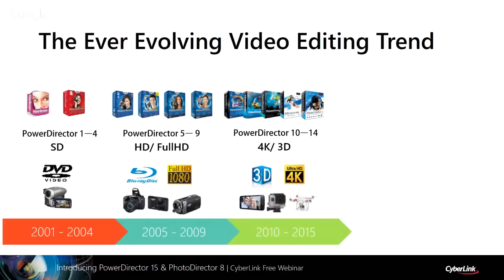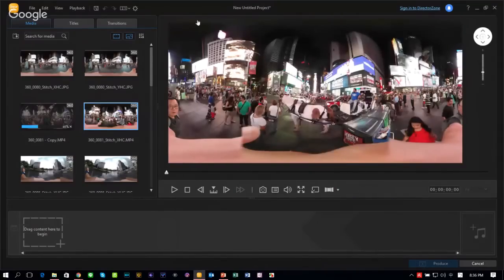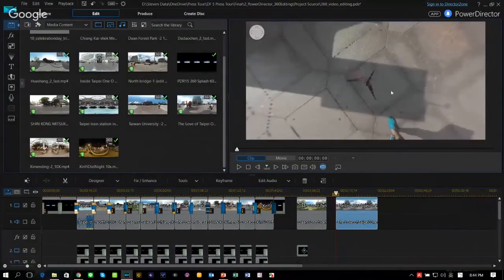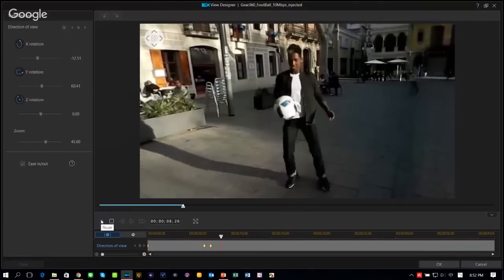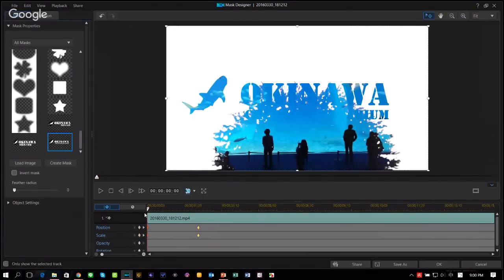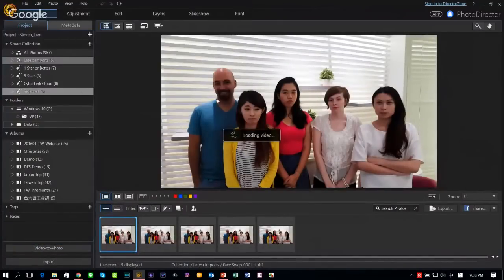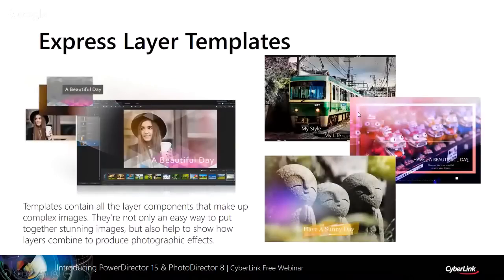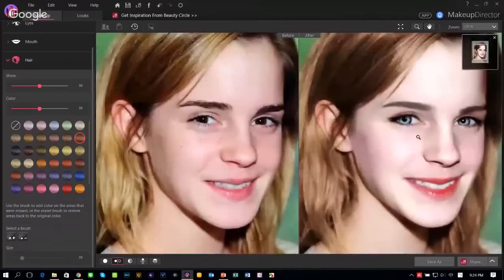CyberLink Sept Webinar - Introducing NEW PowerDirector 15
Recommended for Beginners & Advanced Users

Topics Covered:
**Introduction to new PowerDirector 15**
- Editing 360 Videos with PowerDirector
- Using True360™ View Designer to direct conventional movie out of 360 footage
- Using new Blending effect & Mask Designer
**Introduction to new PhotoDirector 8**
- Using new Video-to-Photo Creator to create impressive multi-explosure photo and panorama
- New creativity tools – Color Splash, Motion Blur and Express Layer Template
**Introduction to MakeupDirector**

To watch the webinar again, please visit the following link one day after live time for the archived video: